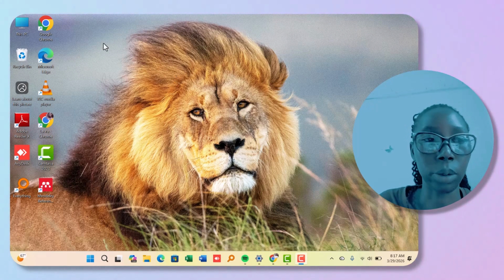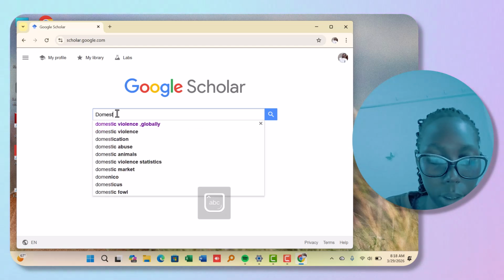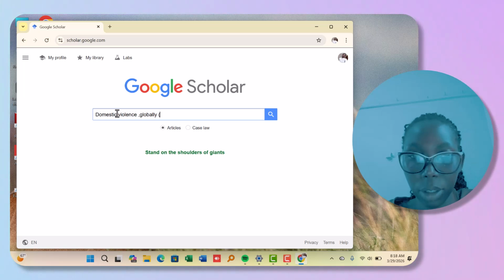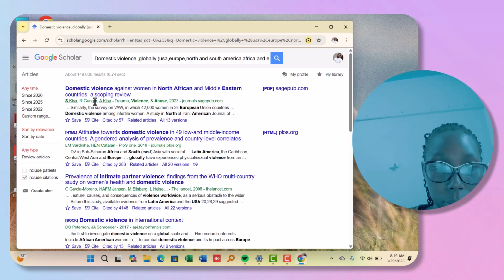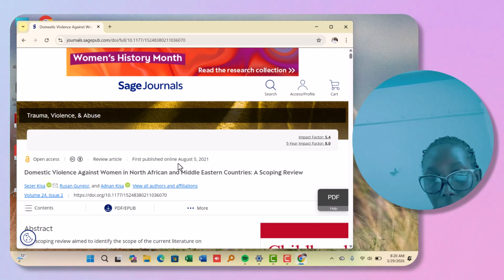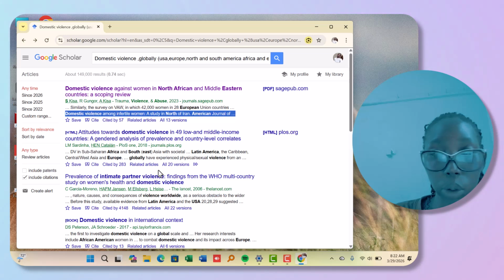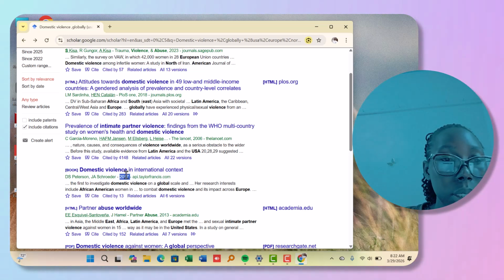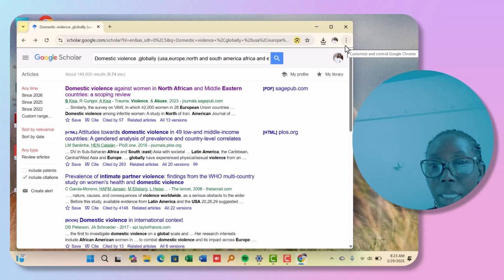CARRY OUT RESEARCH AND GET PLUBLISHED ARTICLES FASTER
Step-step process from the topic to finding relevant sources